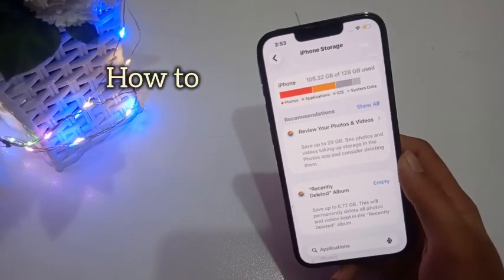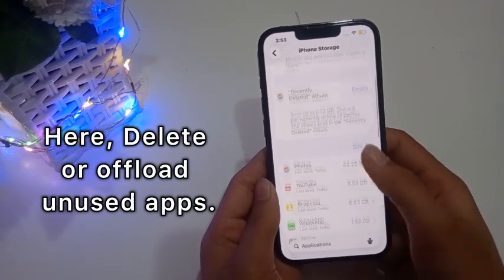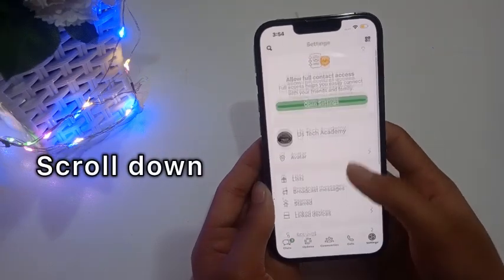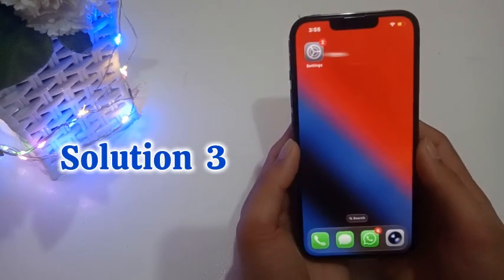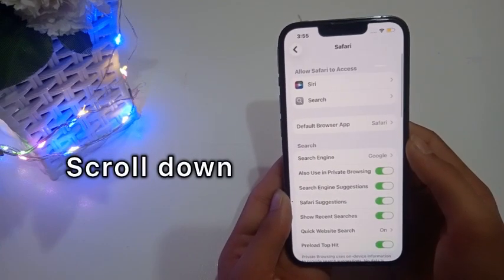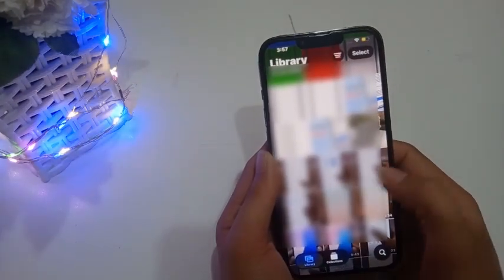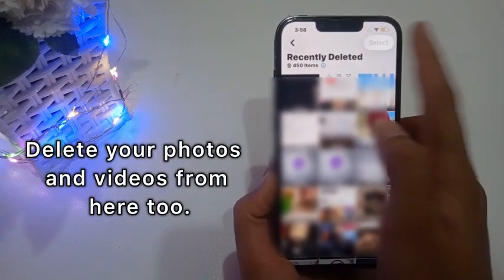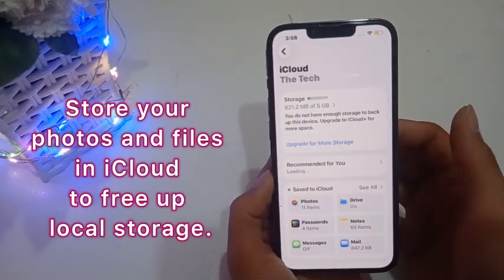How to Free Up iPhone Storage?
iPhone users often report frustration with storage issues, especially after iOS updates like 26.2.1. They ask how to free up space on iPhone storage? In this video I will show you How to Fix this issue!